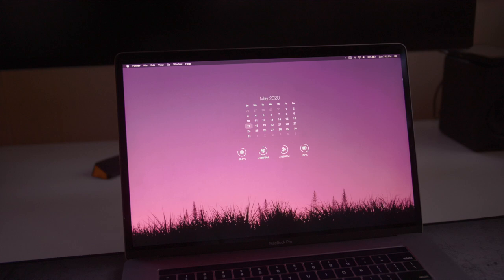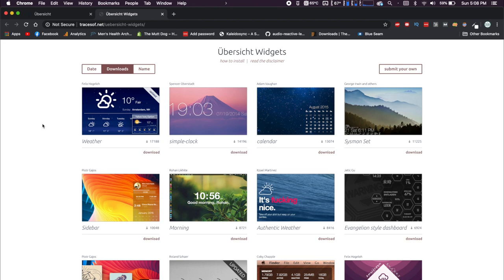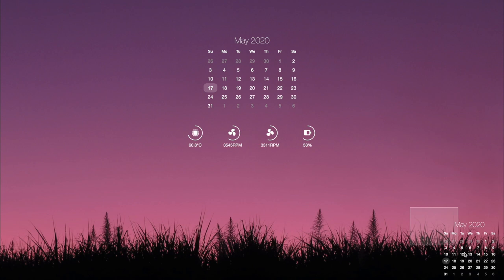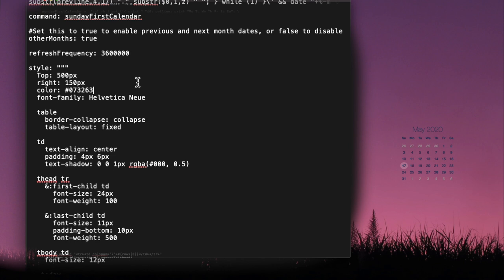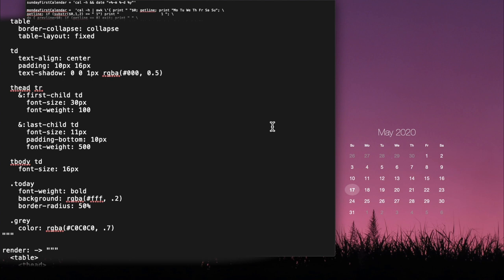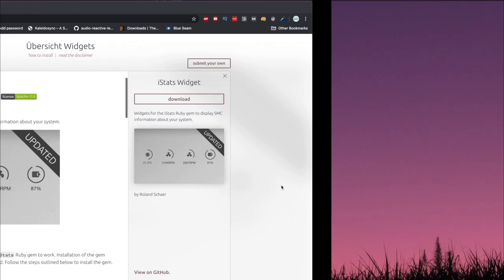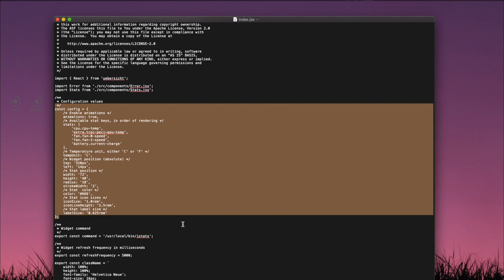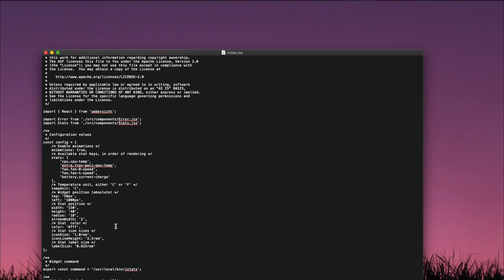How to Customize Your Mac Desktop with Übersicht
Hope you enjoy this video on Übersicht and it helped you customize your mac desktop and make your Mac look better!

Übersicht is an alternative to Geektool, both are tools to make your mac look aesthetic. The community has tons of community made widgets available for download. These widgets are written in html, css, and javascript and are made to display on the desktop.